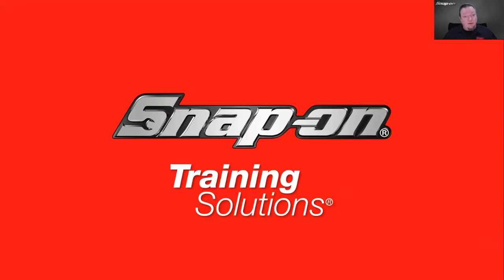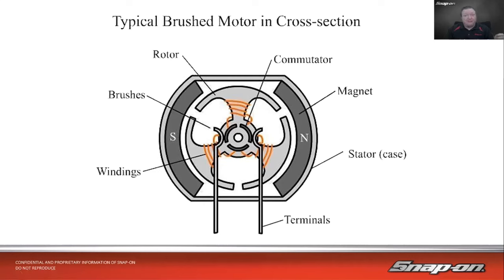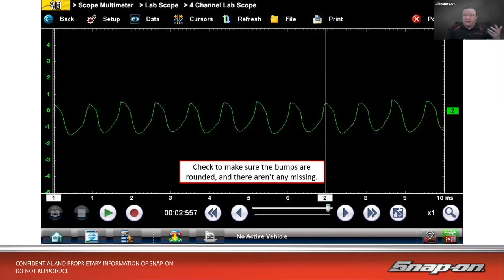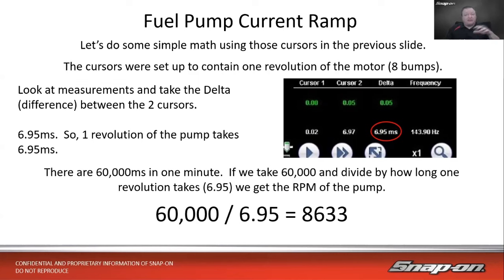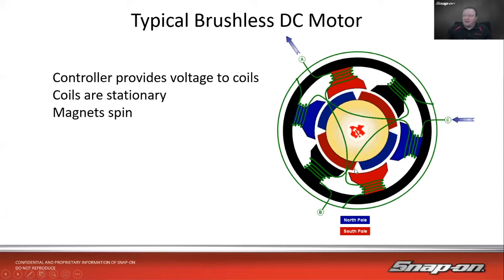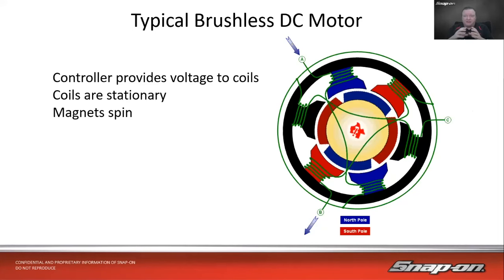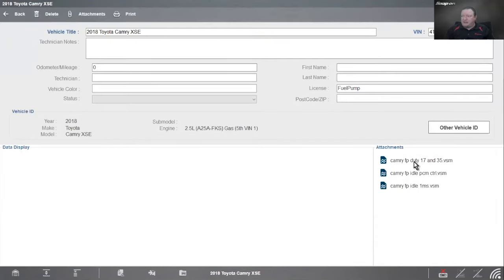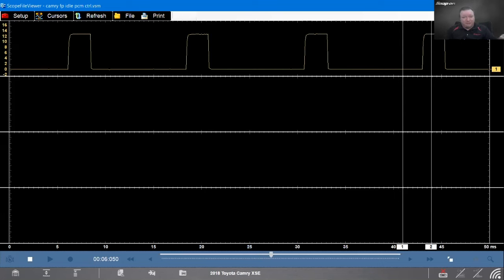Component Testing: Fuel Pumps with Jason Gabrenas | Snap-on Diagnostics UK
In this video, we'll discuss operation and testing of electric fuel pumps, both traditional brushed and newer brushless designs.